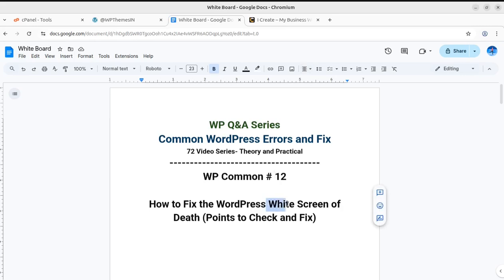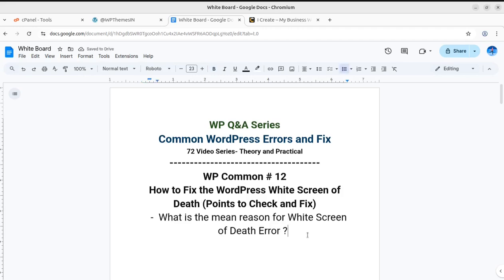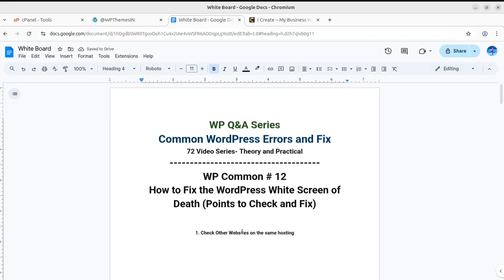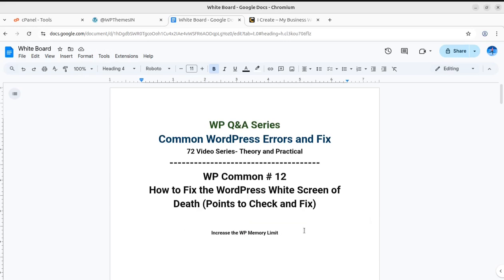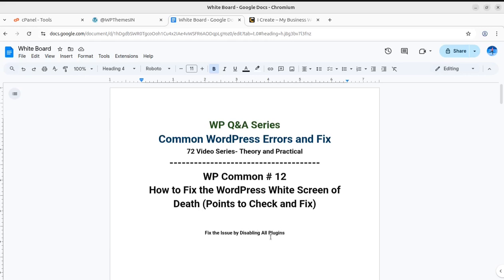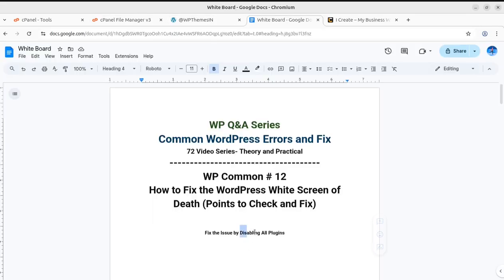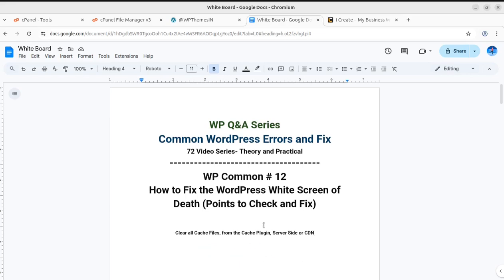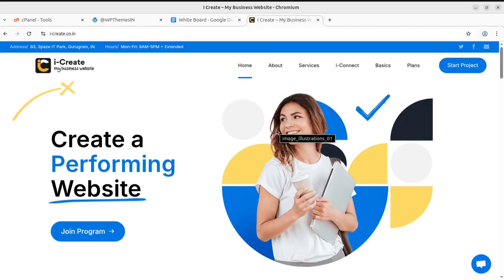How to Fix White Screen of Death for WordPress Website | WordPress Blank Page (Points to Check)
Staring at a blank white screen on your WordPress site? You've likely encountered the dreaded "White Screen of Death" (WSoD). This frustrating error can lock you out of your entire site or just the admin area, but don't worry—it's fixable. In this step-by-step tutorial, we'll guide you through the process of diagnosing and fixing the WSoD to get your website back online fast.

The White Screen of Death offers no clues, making it one of the most common and frustrating WordPress errors. Whether it's affecting your entire website, just the wp-admin dashboard, or even a single post, we'll cover the root causes and provide actionable solutions.

🔹 How to determine if a plugin or theme is causing the conflict.
🔹 Safely deactivating all plugins (even if you can't access your admin area).
🔹 Increasing the PHP memory limit in your `wp-config.php` file.
🔹 How to enable WordPress Debug Mode to reveal the underlying error message.
🔹 Other common causes and preventative measures to stop it from happening again.

Don't let a blank screen be your website's worst nightmare. Let's get it fixed!

Was this guide helpful? Your feedback helps others in the community.